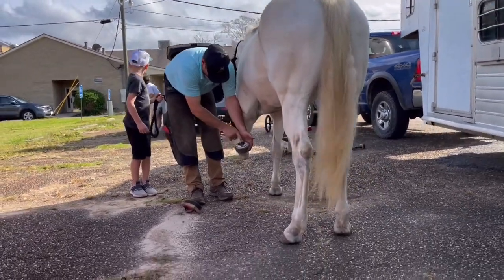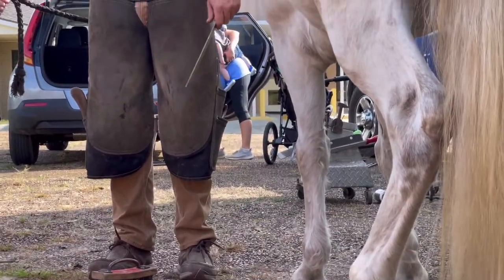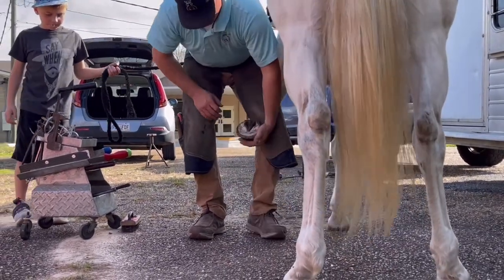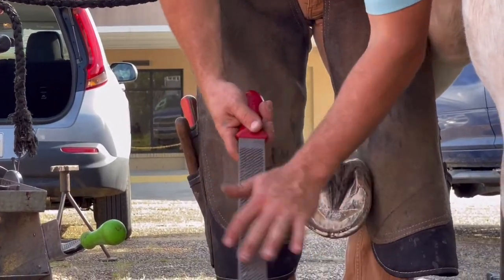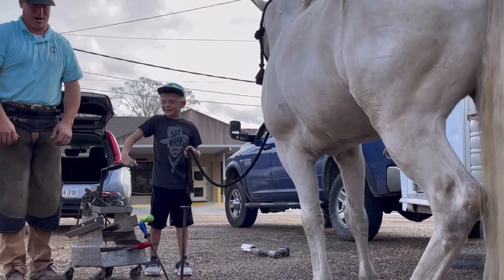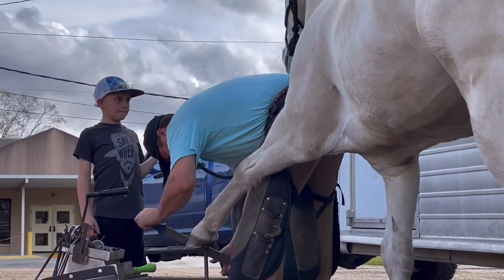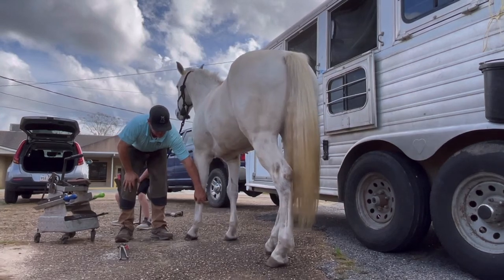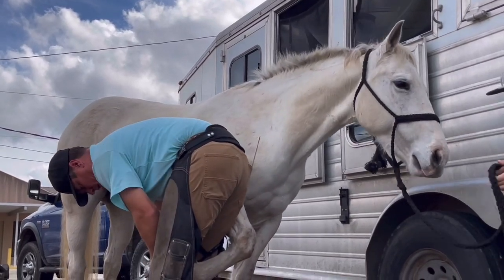Farrier Demonstrates Proper Horse Shoeing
Kyle Carlson, professional farrier of Foundation Hoof Care, demonstrates to De Beau Microschool students the process of properly shoeing a horse.